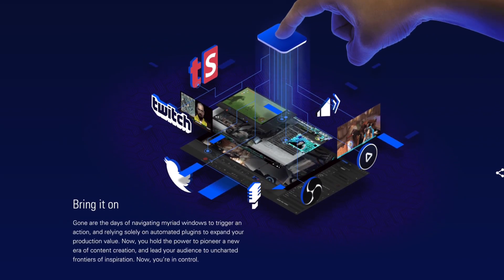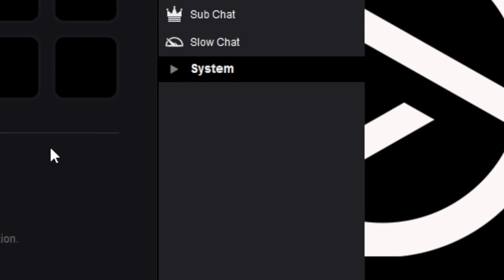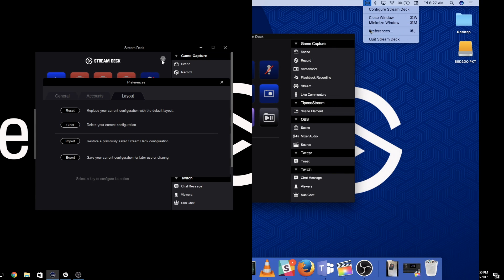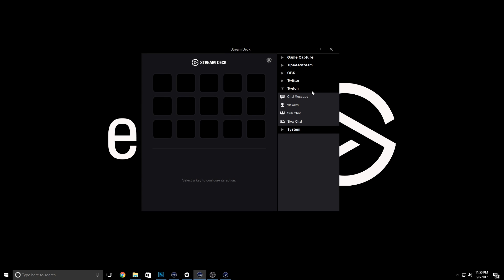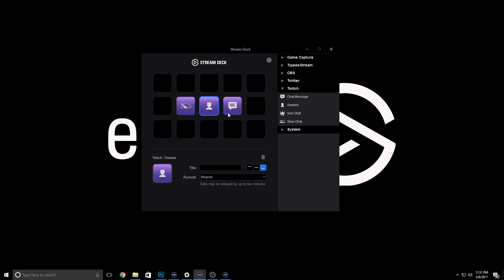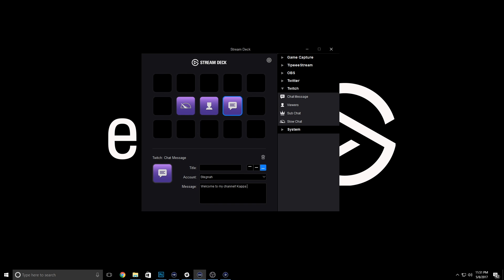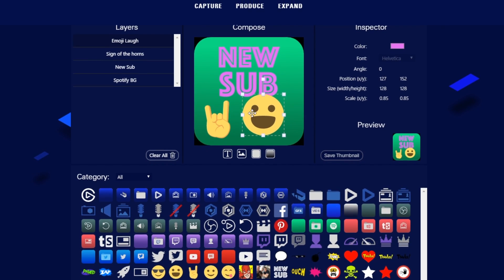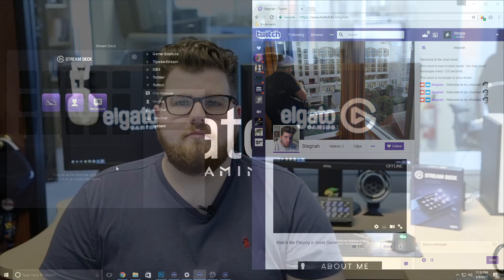How to set up your Twitch account for Elgato Stream Deck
Control your Twitch chat by toggling sub mode, set variable times for slow mode and send pre-written messages including links and emotes. Setup is quick and easy, check out the video to see how!

▼ Stream Deck Highlights:

- 15 LCD keys: tap to switch scenes, launch media, adjust audio and more
- Fully customizable: personalize keys with custom icons or choose from hundreds
- Instant engagement: communicate at the perfect moment
- Direct integration: control Game Capture, OBS, TipeeeStream, Twitch and more
- Easy setup: simply drag and drop actions onto keys in the app